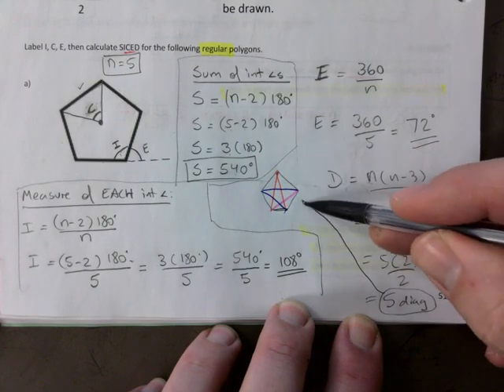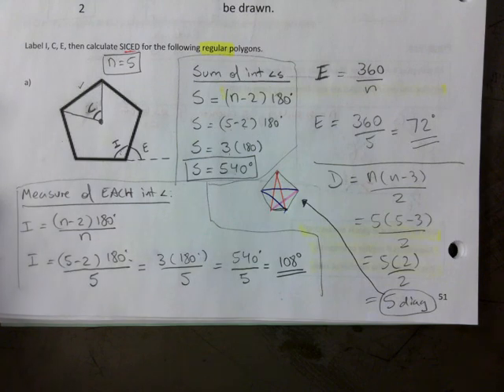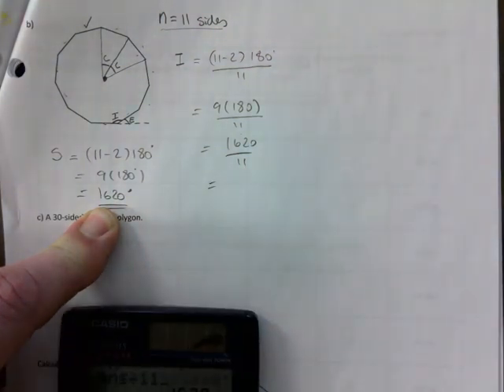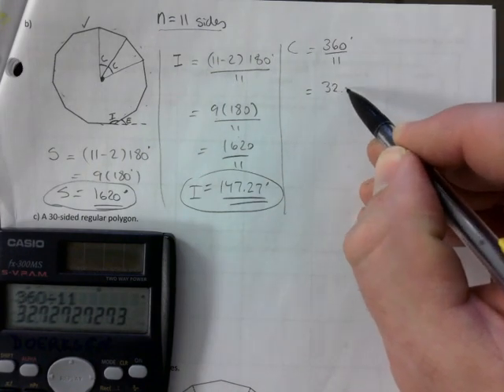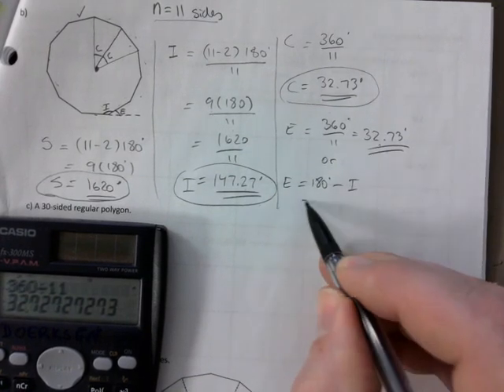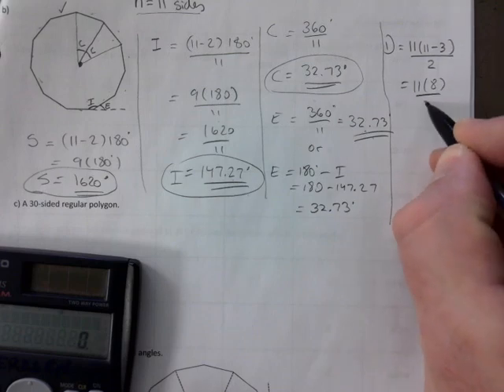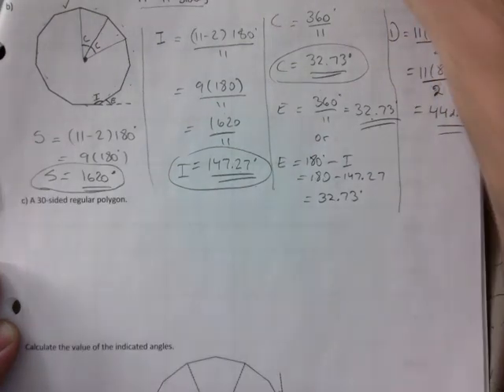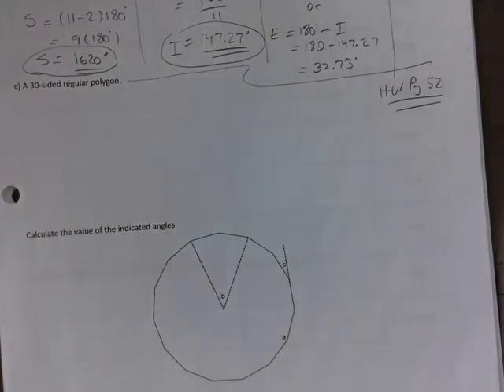ESMR4S 01 GEOMETRY POLYGONS 2